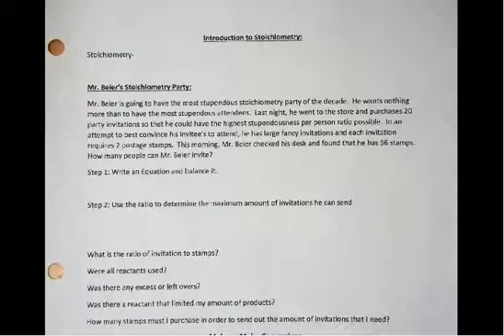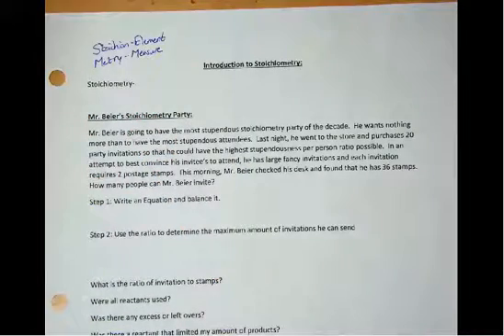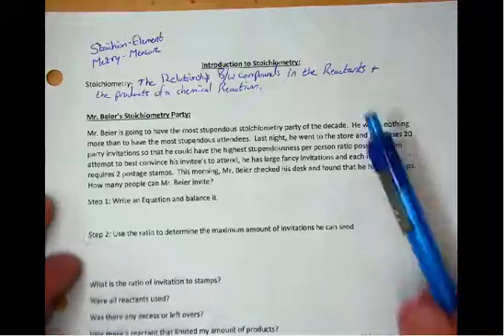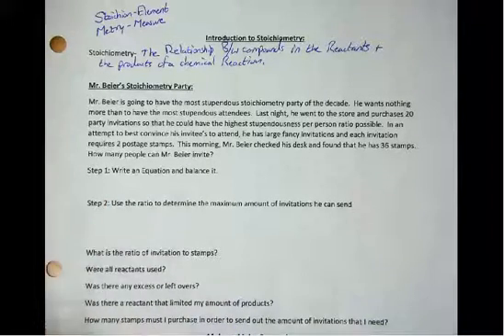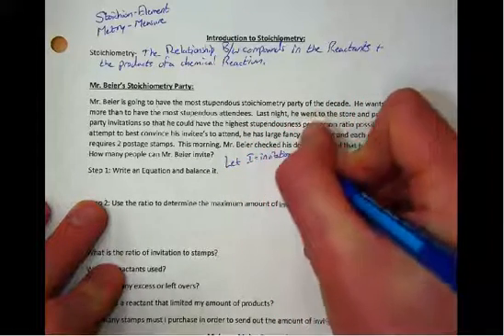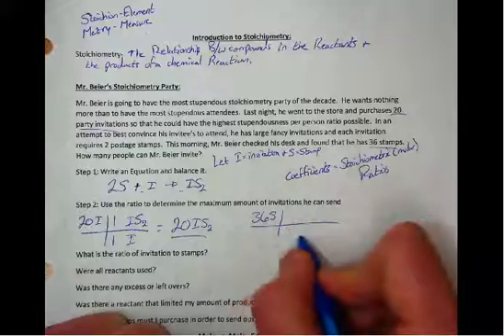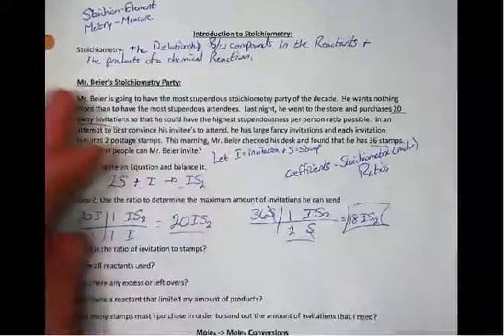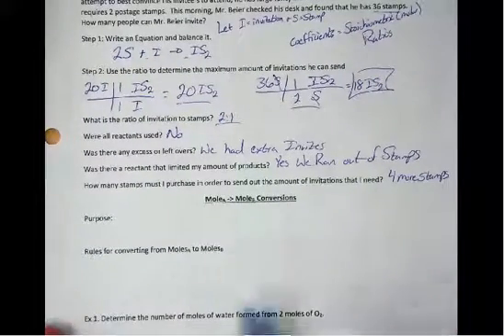Stoichiometry Mole-Mole Conversion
This video describes a process of converting from moles of one substance to moles of another substance in a chemical reaction